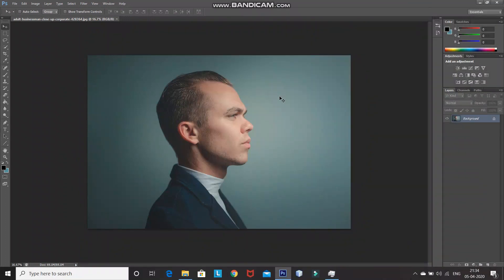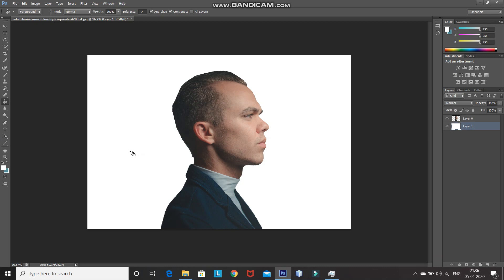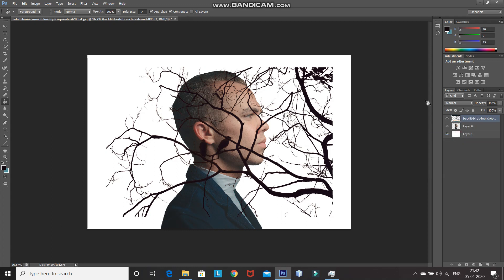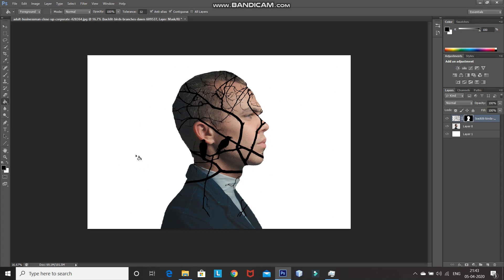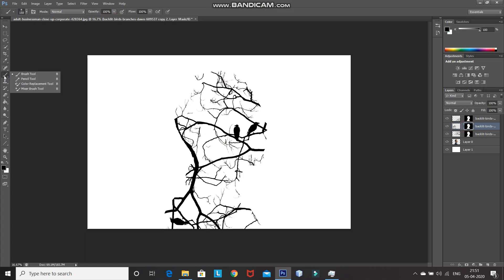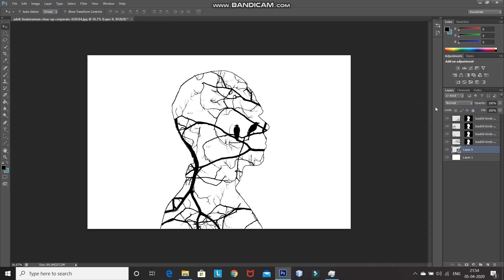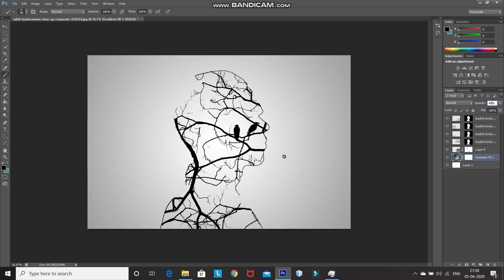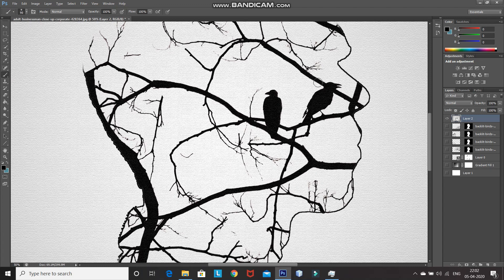PORTRAIT TREE PAINTING EFFECT | PHOTOSHOP EFFECT | PHOTOSHOP TUTORIAL